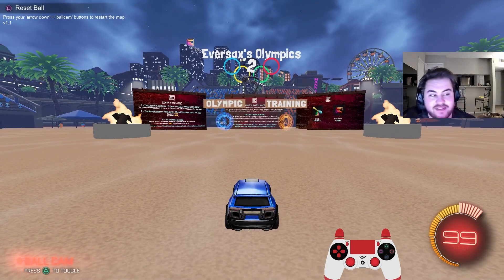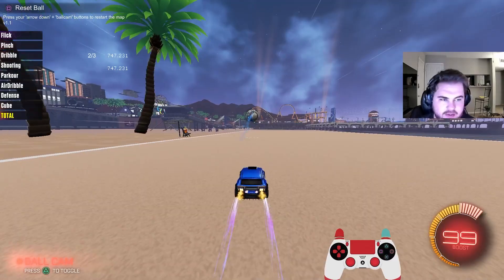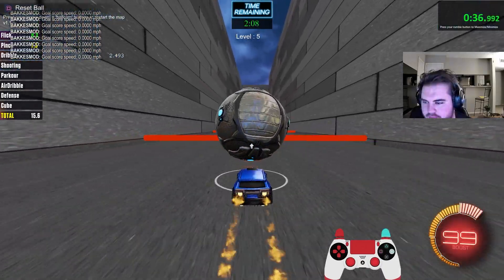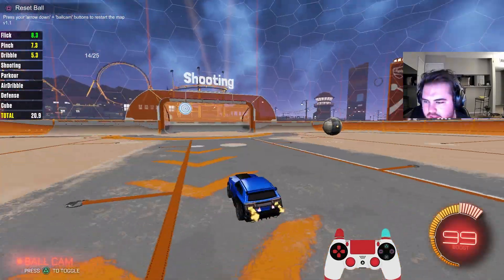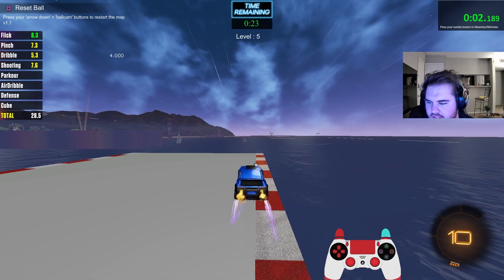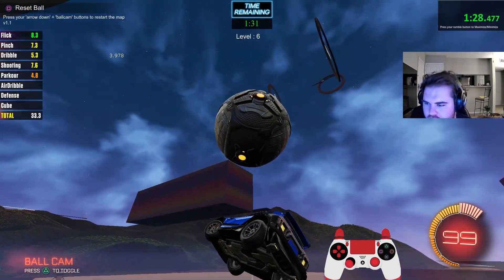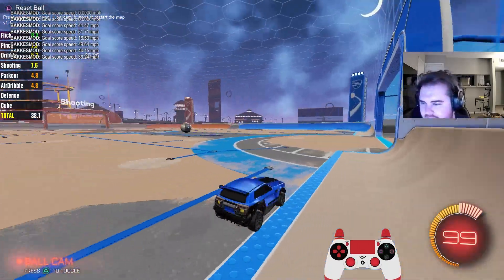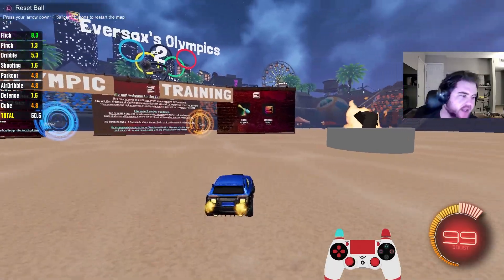Winning a GOLD MEDAL In Rocket League Olympics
Today I played the Eversax Olympics 2. This map is the rocket league olympics testing multiple skills. Check out the other socials below:

Thumbnail and Edited by: Flitz